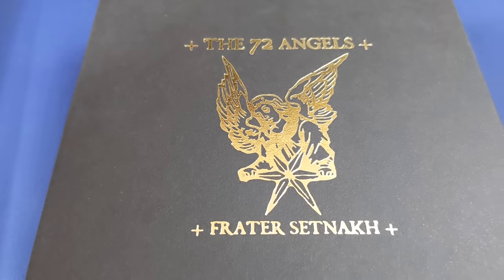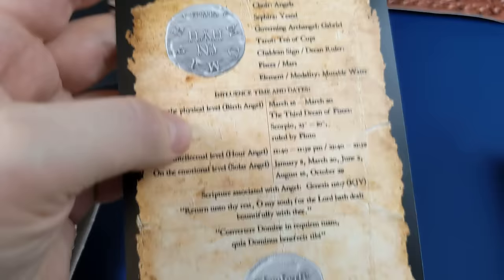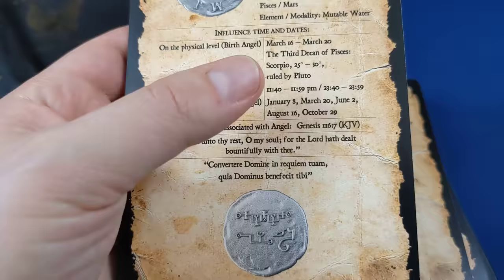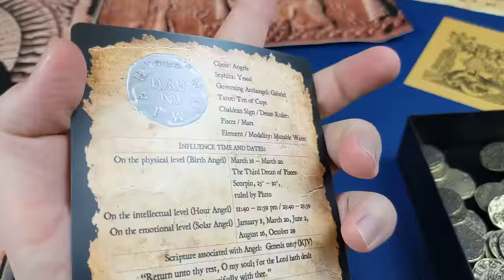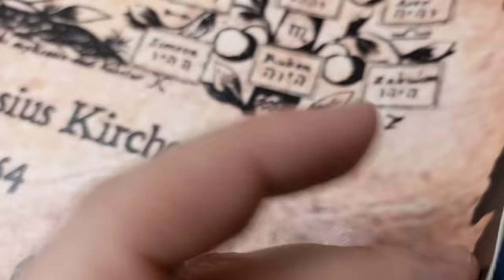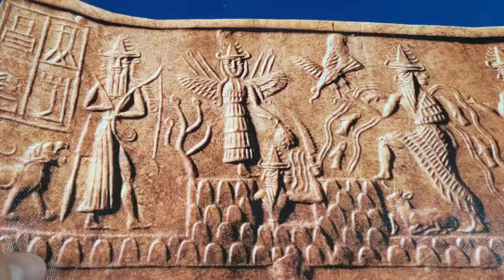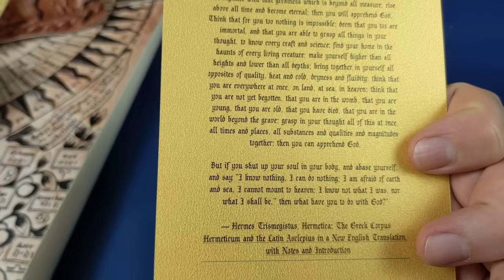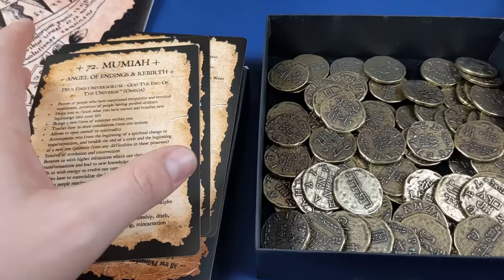72 Angels Oracle Deck and Coins by Frater Setnakh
My review of Frater Setnakh's gorgeous set of oracle cards and sigil coins based on the 72 Angels of the Shem Ha-Mephorash

I hope you like the video, please remember to hit the like button and SUBSCRIBE for more interesting reviews (mainly books if I'm honest... This really was one of a handful of exceptions)